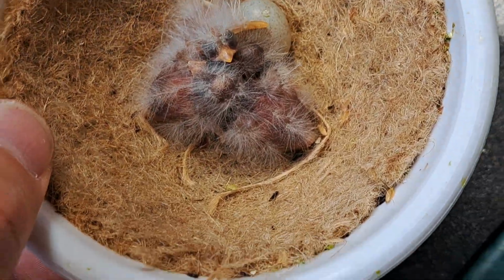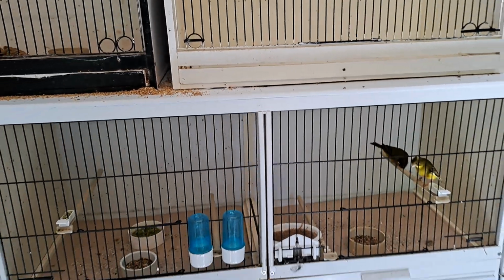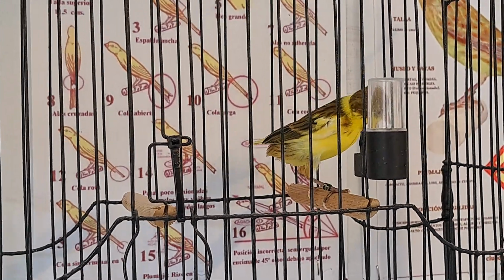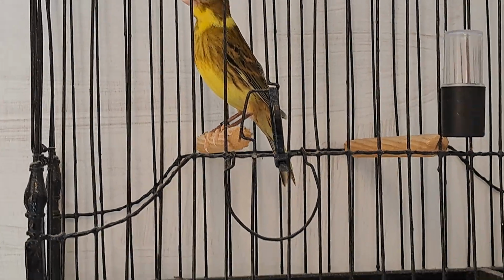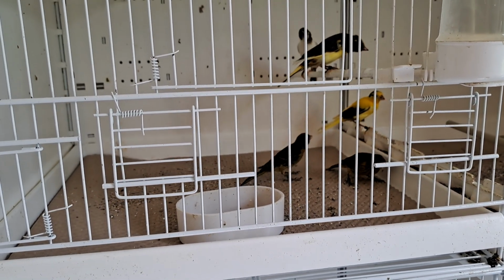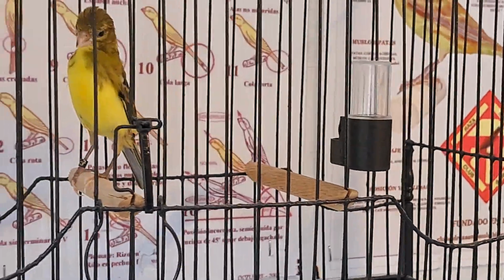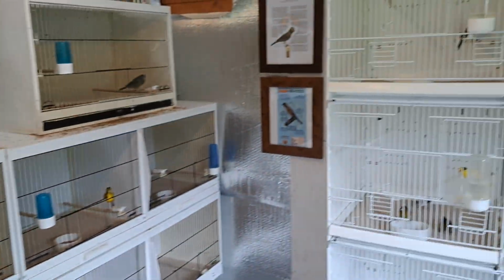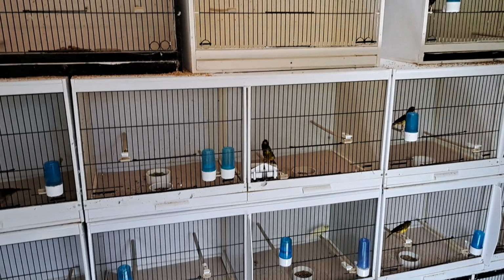More Raza canary chick's! Birdroom update.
Well another week and a short look at the Raza canaries in the birdroom .
And I have a nest of 3 just hatched which will be the last for the season and the only pair that I allowed to have a 3rd round.
Plus a look at a few of this years youngsters in the show training cages for the first time.